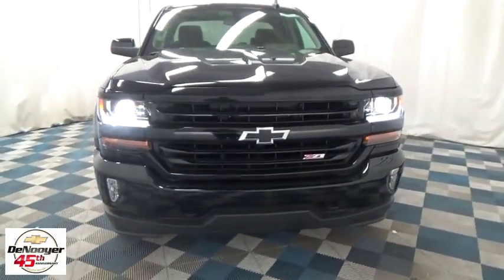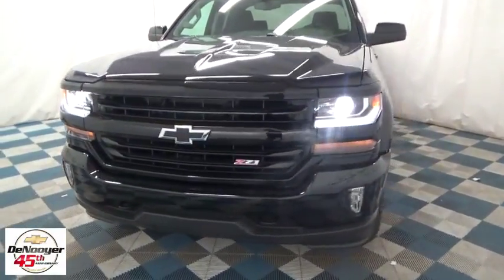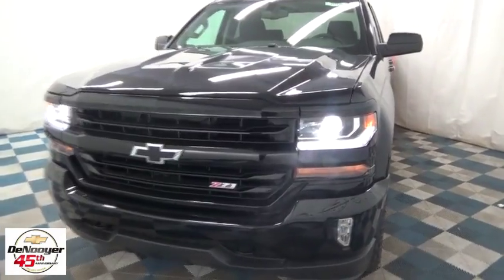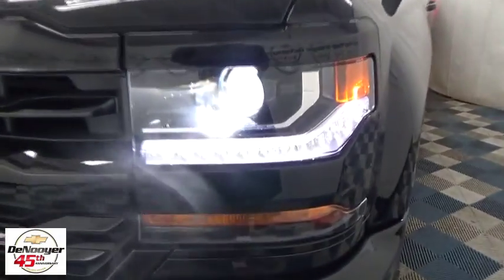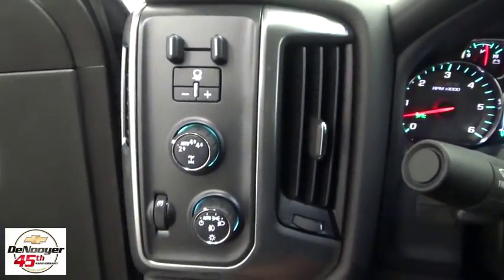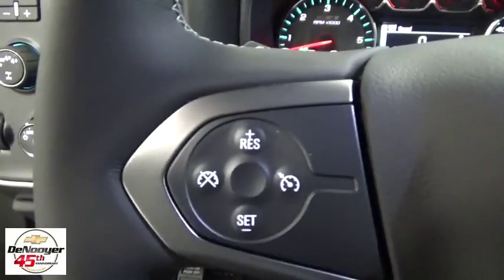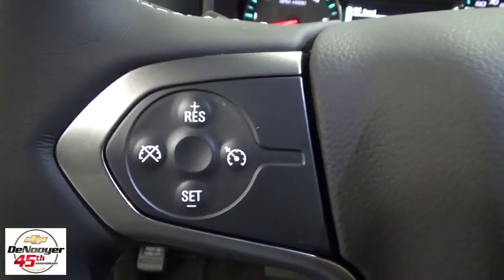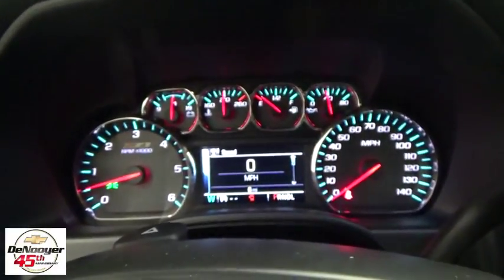2017 Chevrolet Silverado 1500 Colonie, Albany, Saratoga Springs, Clifton Park, Schenectady, NY T1714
DeNooyer Chevrolet
127 Wolf Road

6-Speed Automatic Electronic with Overdrive, 4WD, and Jet Blk Cloth. Join us at DeNooyer Chevrolet NY! Get ready to ENJOY! If you've been hunting for just the right 2017 Chevrolet Silverado 1500, well stop your search right here. This is the handsome, luxury truck that is sure to wrap you in comfort. This very reliable Silverado 1500, with grippy 4WD, will handle anything mother nature decides to throw at you during one of her bad days at work.
Preferred Equipment Group 2LT,3.42 Rear Axle Ratio,Heavy-Duty Rear Locking Differential,Wheels: 18 x 8.5 Bright Machined Aluminum,Wheels: 18 x 8.5 5-Spoke Black Paint Alloy,40/20/40 Front Split Bench Seat,Cloth Seat Trim,10-Way Power Driver's Seat Adjuster,Heated Driver & Front Passenger Seats,Off-Road Suspension Package,Radio: AM/FM 8 Diagonal Color Touch Screen,SiriusXM Satellite Radio,Electric Rear-Window Defogger,Color-Keyed Carpeting w/Rubberized Vinyl Floor Mats,OnStar 3 Months Guidance Plan,Rear Vision Camera,Midnight Edition,All Star Edition,Spray-On Pickup Box Bed Liner,Front License Plate Kit,LED Cargo Box Lighting,Ultrasonic Rear Park Assist,Trailering Package,Integrated Trailer Brake Controller,Remote Vehicle Starter System,110-Volt AC Power Outlet,Manual Tilt/Telescoping Steering Column,Thin Profile LED Fog Lamps,Deep-Tinted Glass,Underbody Shield Transfer Case Protection,4WD Active Transfer Case,Power Windows w/Driver Express Up,Rear 60/40 Folding Bench Seat (Folds Up),Remote Locking Tailgate,Remote Keyless Entry,Rear Wheelhouse Liners,Body Color Bodyside Moldings,Bluetooth For Phone,Dual-Zone Automatic Climate Control,Body-Color Door Handles,Driver & Front Passenger Illuminated Vanity Mirrors,Body-Color Power Adjustable Heated Outside Mirrors,Body-Color Mirror Caps,Body-Color Headlamp Bezels,Hill Descent Control,150 Amp Alternator,Auxiliary External Transmission Oil Cooler,Manual Tilt Wheel Steering Column,Leather Wrapped Steering Wheel w/Cruise Controls,Front & Rear Black Bow Tie,EZ Lift & Lower Tailgate,Single Slot CD/MP3 Player,Body-Color Grille Surround,HD Radio,4.2 Diagonal Color Display Driver Info Center,Steering Wheel Audio Controls,6 Speaker Audio System,Theft Deterrent System (Unauthorized Entry),Front Chrome Bumper,Front Frame-Mounted Black Recovery Hooks,Front Body-Color Bumper,Rear Chrome Bumper,Body Color Rear Bumper w/Cornersteps,OnStar w/4G LTE,Front Center Armrest w/Storage,AM/FM radio: SiriusXM,Premium audio system: Chevrolet MyLink,Exterior Parking Camera Rear,4-Wheel Disc Brakes,6 Speakers,Air Conditioning,Electronic Stability Control,Tachometer,Voltmeter,ABS brakes,Bodyside moldings,Brake assist,Bumpers: body-color,CD player,Delay-off headlights,Driver door bin,Driver vanity mirror,Dual front impact airbags,Dual front side impact airbags,Emergency communication system,Front anti-roll bar,Front fog lights,Front reading lights,Front wheel independent suspension,Fully automatic headlights,Heated door mirrors,Illuminated entry,Low tire pressure warning,MP3 decoder,Occupant sensing airbag,Outside temperature display,Overhead airbag,Overhead console,Panic alarm,Passenger door bin,Passenger vanity mirror,Power door mirrors,Power steering,Power windows,Radio data system,Rear reading lights,Rear step bumper,Remote keyless entry,Speed control,Speed-sensing steering,Split folding rear seat,Steering wheel mounted audio controls,Tilt steering wheel,Traction control,Trip computer,Variably intermittent wipers,High-Intensity Discharge Headlights,Compass